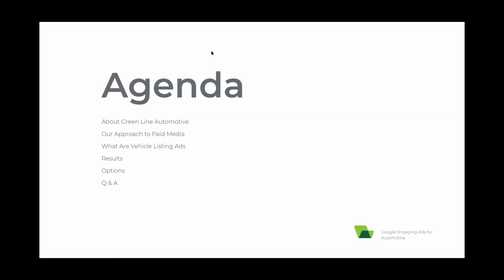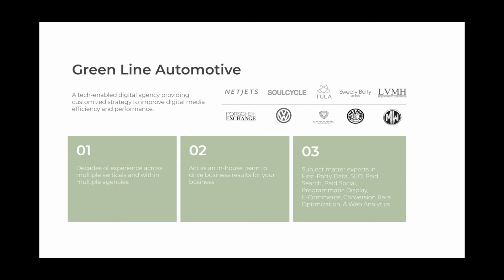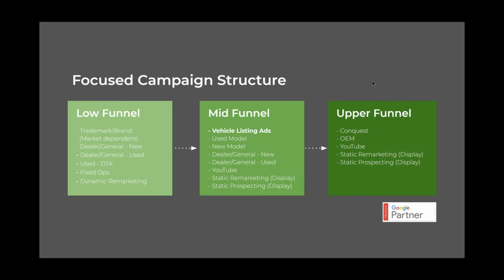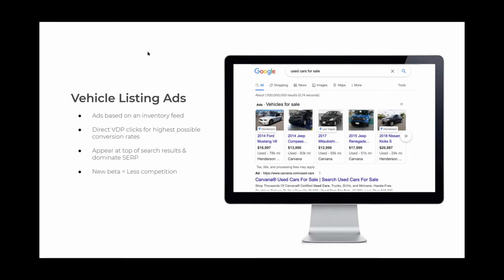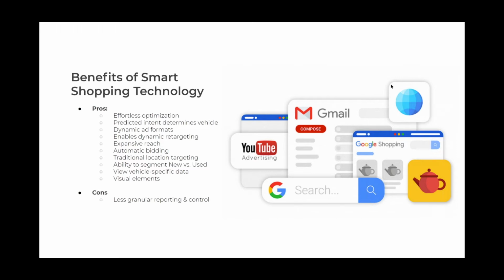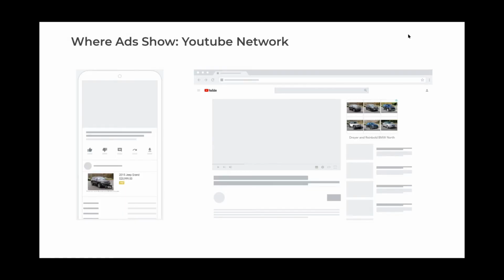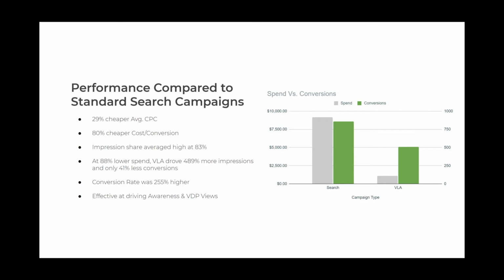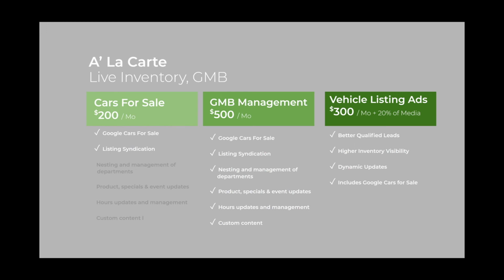Shopping Ads for Automotive or Vehicle Listing Ads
Join our team to learn how vehicle listing ads will help your dealership.

Green Line Automotive is proud to be an approved partner for Dynamic Vehicle Listing Ads, which are similar to Google Shopping Ads. Stay ahead of your competition by being the first dealer in your market to promote your digital showroom and local inventory before Google’s beta program by partnering with us today!